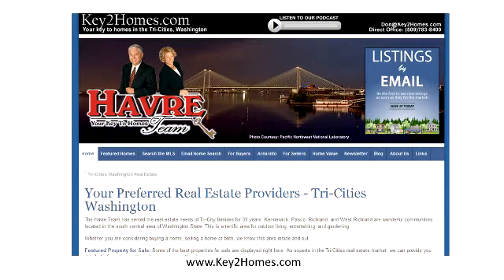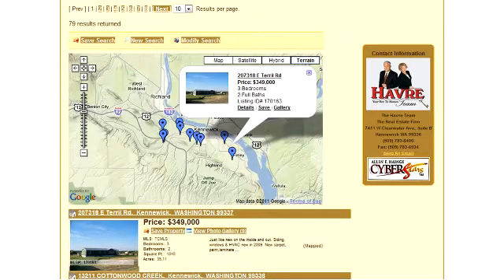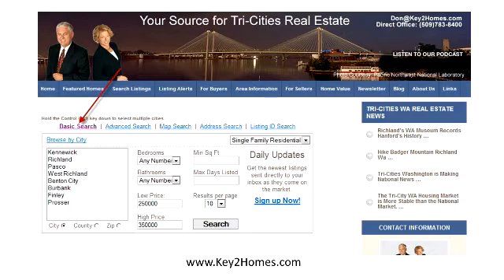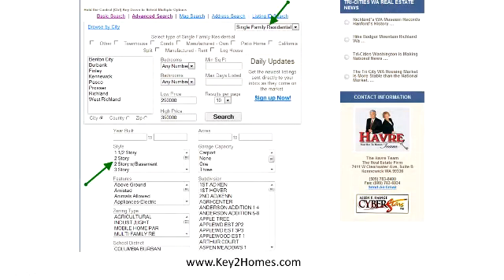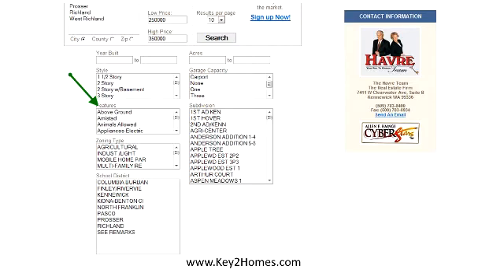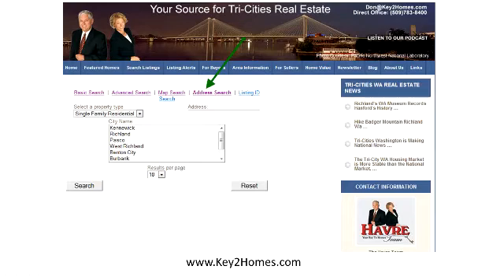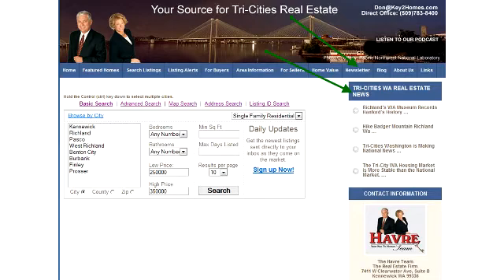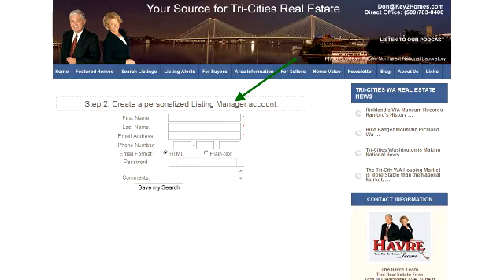Home Searches in Tri-Cities WA (Richland, Kennewick, Pasco and West Richand) by Don Havre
- Information on how to use the Home Search function The area coverage Kennewick, Richland, Pasco and West Richland Wa.